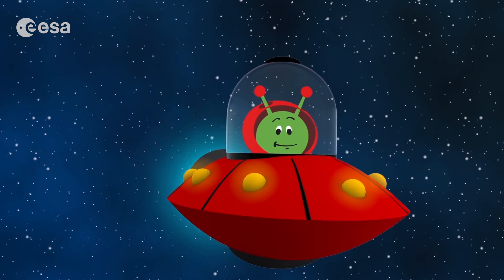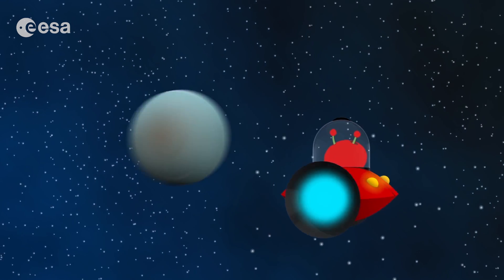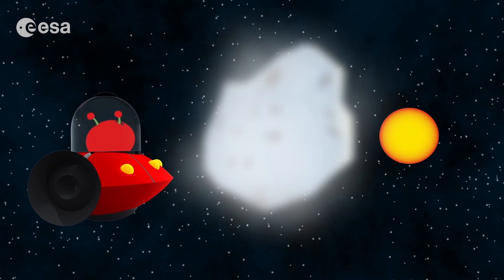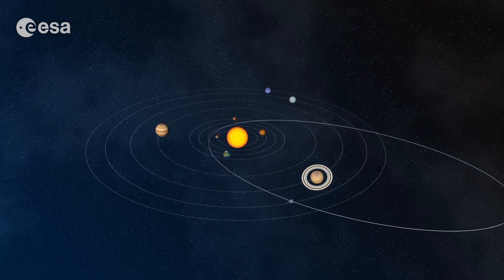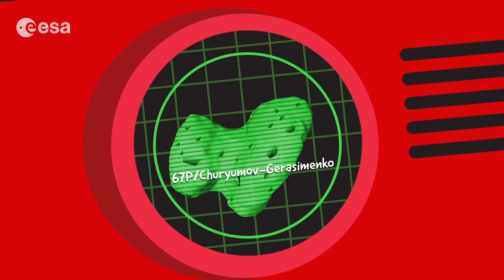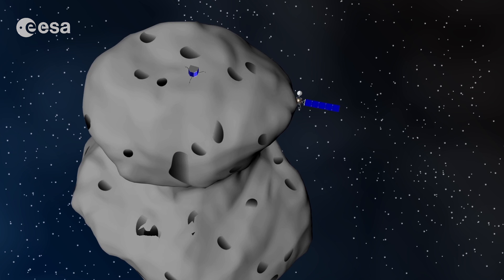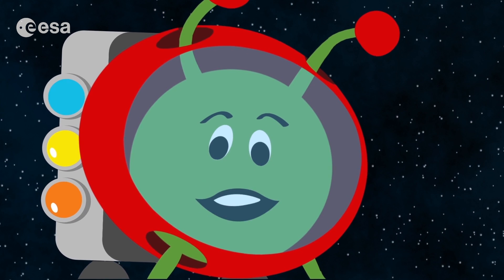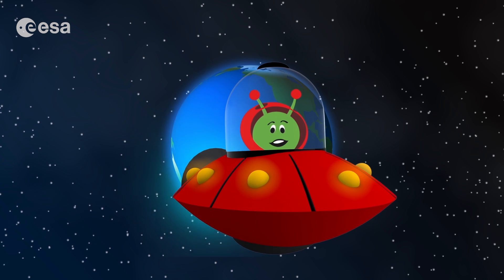Paxi - Rosetta and comets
Follow Paxi to the edge of the Solar System to discover the world of comets, and learn about the amazing Rosetta mission to comet 67P/Churyumov-Gerasimenko.

In this video, targeted at children aged between 6 and 12, Paxi takes kids with him to discovery comets and Rosetta, the amazing ESA spacecraft flying alongside comet 67P/Churyumov-Gerasimenko that will attempt, on 12 November 2014, to release a lander onto it.

This video is the third of a series of animations in which Paxi, ESA's Education mascot, touches on different aspects of the Solar System, the Universe, the secrets of planet Earth, and much more.

Copyright: ESA; produced by Science Office, illustrations by Kaleidoscope Design, NL

The Paxi videos are also available in the following languages, follow the link for a full playlist